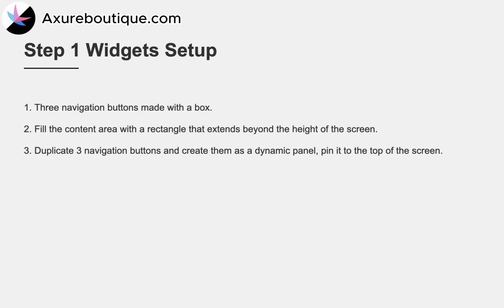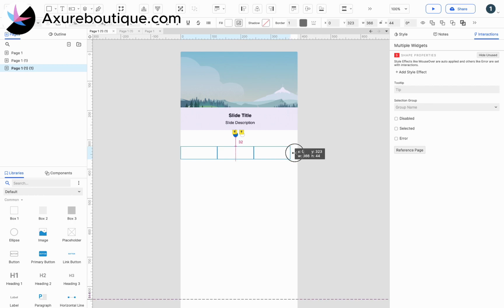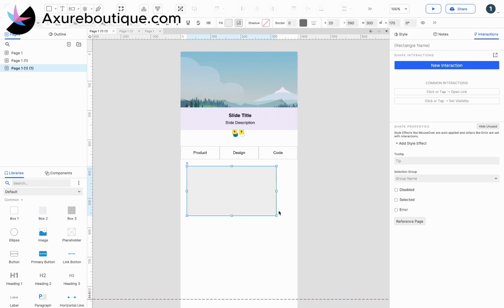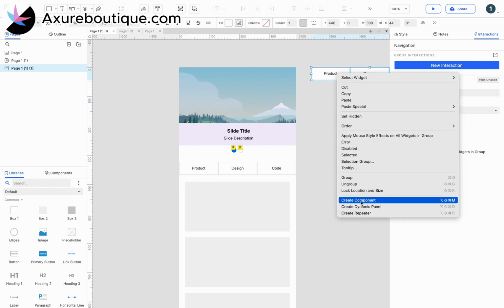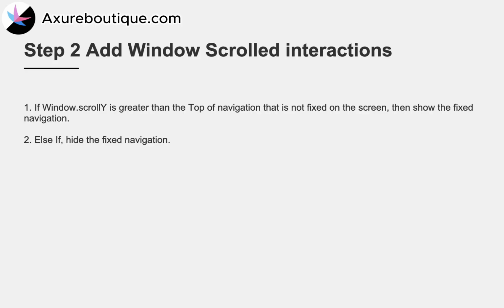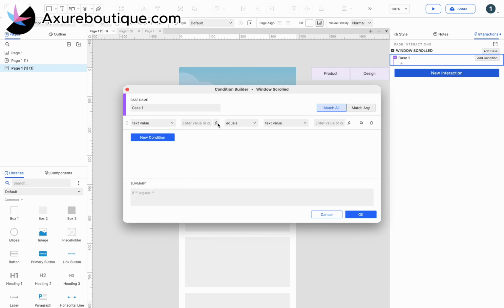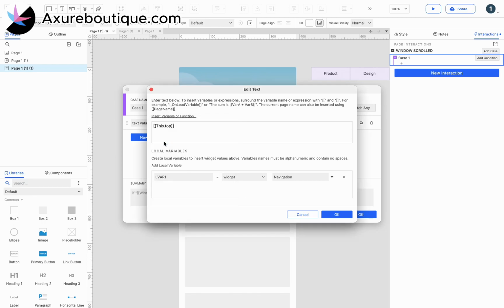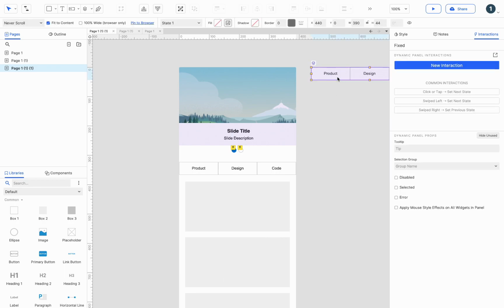Axure Tutorial-Practices and Examples: 15. Fixed Navigation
The navigation that is fixed in a specific position on the screen exists on both web and mobile platforms, highlighting the importance of the navigation. It ensures that the navigation is always accessible to users, making it less likely for them to get lost.